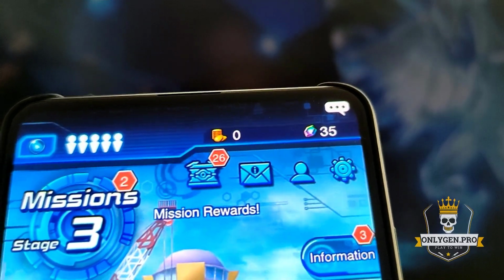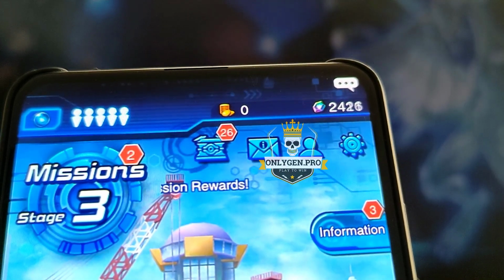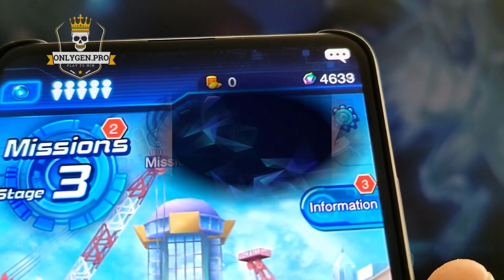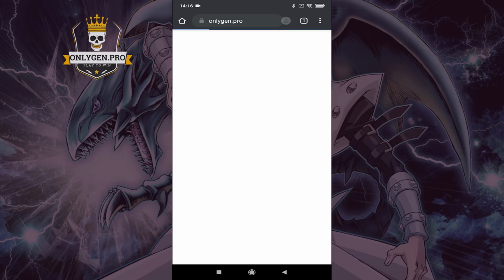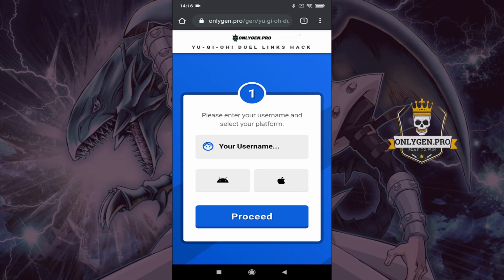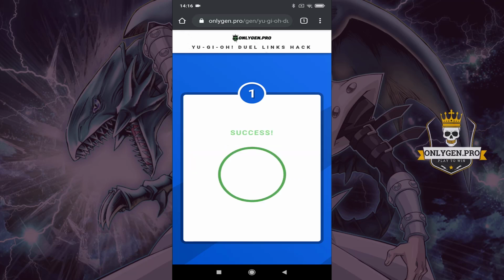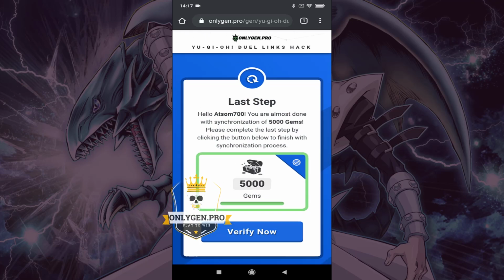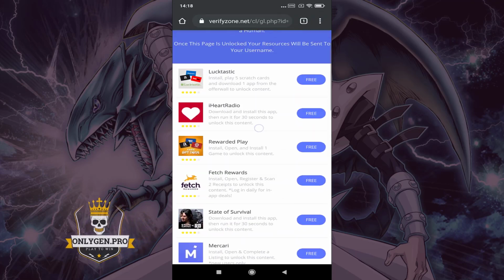Yu-Gi-Oh! Duel Links Hack Tutorial 2023 ✅ Simple tips to Receive Gems 🔥 Work with (iOS/Android)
Hi there gamers! Here we are relating you our brand-new 2023 uptade Yu-Gi-Oh! Duel Links hack Tutorial. Our Yu-Gi-Oh! Duel Links Cheat Guide works on Android and iOS Mobile phones. Using this method anyone can easily acquire thousands of Gems and also massively improve gaming experience. Everything you require to do is stick to our video guide. Enjoy!

How to hack Yu-Gi-Oh! Duel Links? It is an easy as pie procedure if you follow these quick actions, you'll be able to do it in just a matter of minutes.
Yu-Gi-Oh! Duel Links Hack is developed and protected by the best coder, This Yu-Gi-Oh! Duel Links hack has been used by manies users now, we obtained fantastic reviews and has no bad feedbacks froom them.